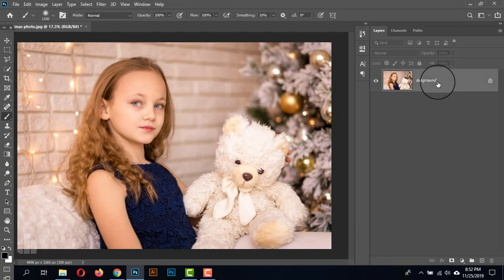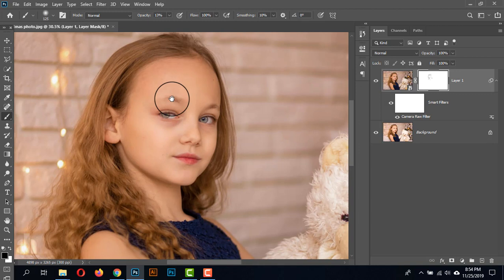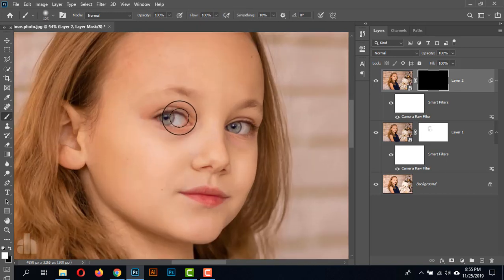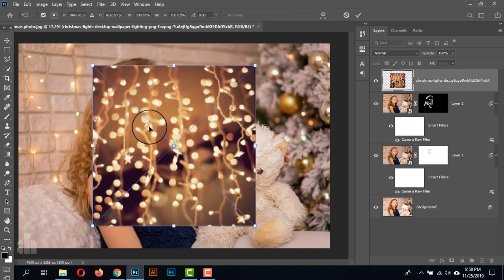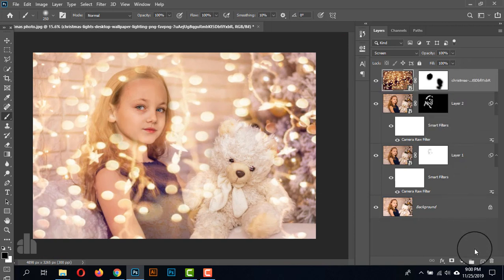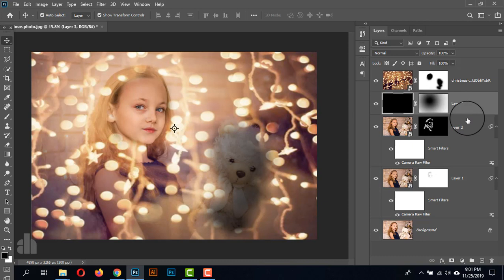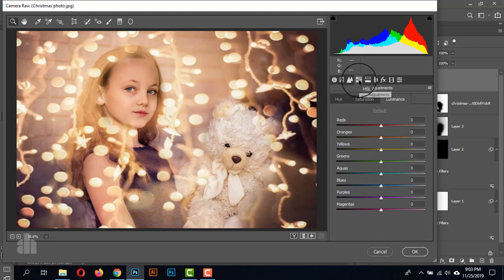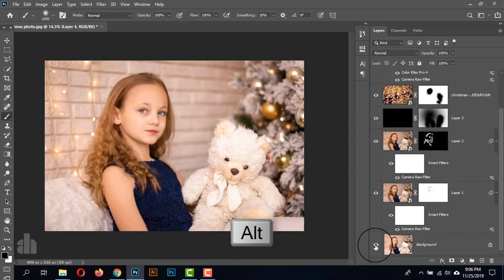Beautify Christmas Photos By Adding String Lights : Photoshop Tutorial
Hello Viewers,
Christmas is comming. So a lot of photoshot will be done in christmas therefore I shared a easy and effective way to beautify christmas photos. Hope you will like it.
Here I will show How to Beautify Christmas Photo By Adding String Lights : Photoshop Tutorial.

Skype: rakibhafiz
Follow me on